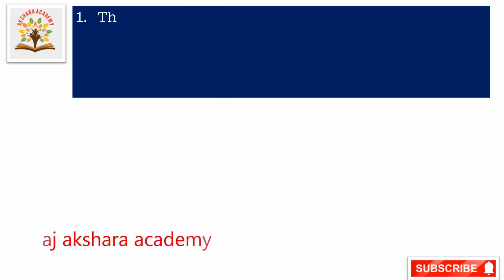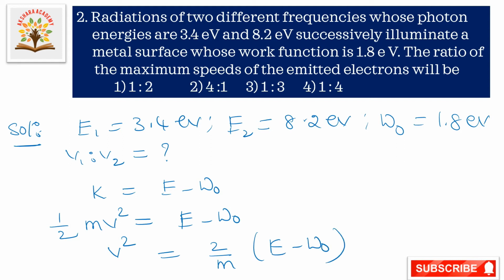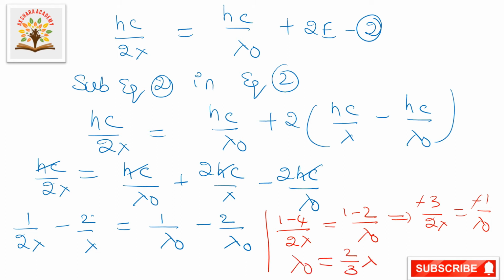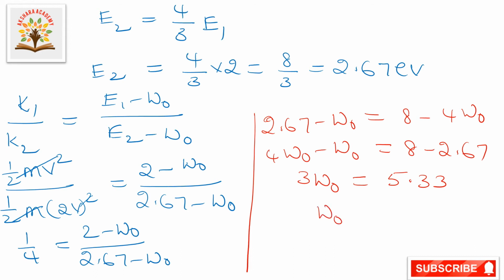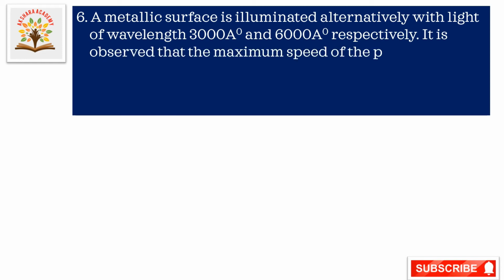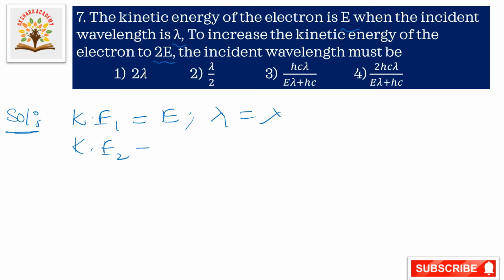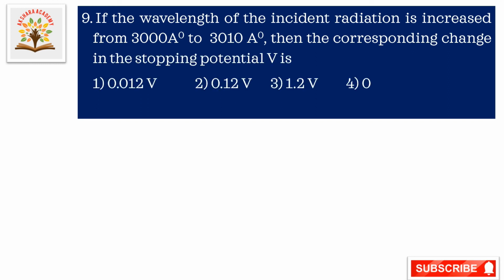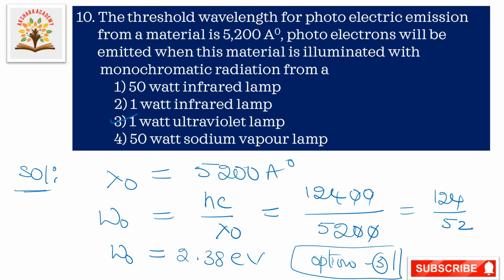PROBLEMS ON PHOTO ELECTRIC EFFECT |DUAL NATURE OF MATTER AND RADIATION |JEE |NEET |CLASS 12 |PHYSICS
CLASS 12 - PHYSICS - DUAL NATURE OF MATTER AND RADIATION - JEE - NEET - PROBLEMS ON PHOTO ELECTRIC EFFECT.